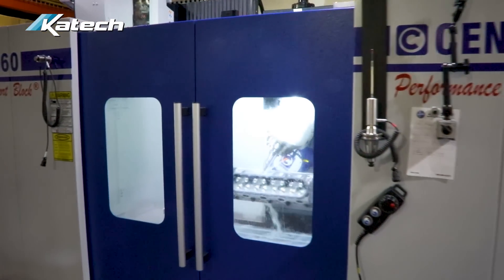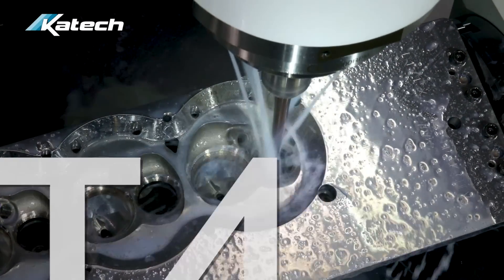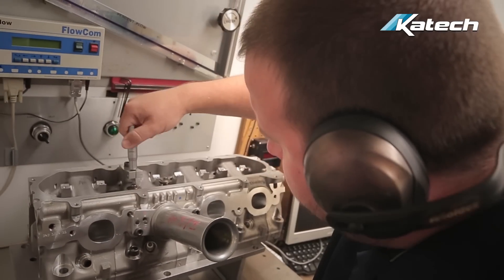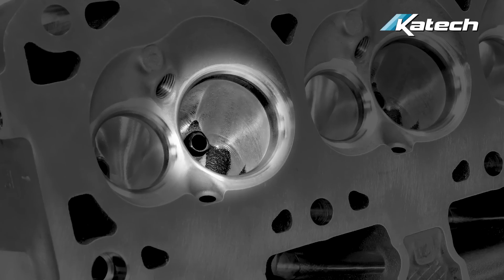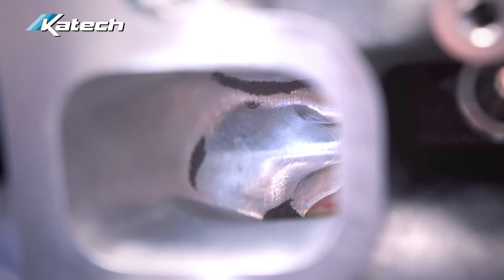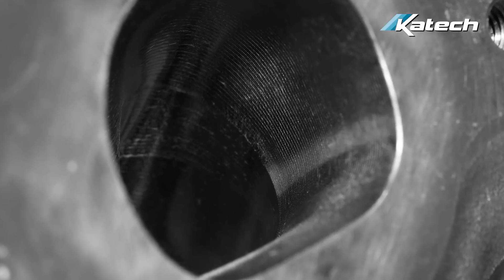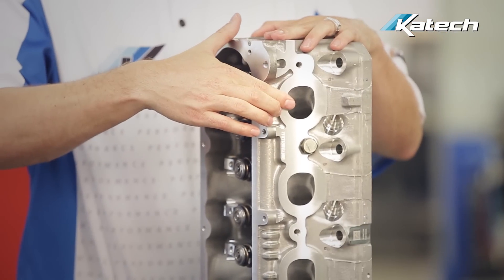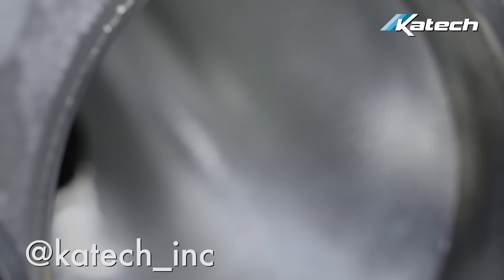Katech CNC Ported Cylinder Heads for LS1, LS6, LS2, Trucks, LS3, L92, LS7, LT1 and LT4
Katech has expanded its line of proprietary CNC cylinder head porting services for several late-model GM LS/LT engines, including LS1, LS2, LS3, LS6, LS7, LT1, and LT4.